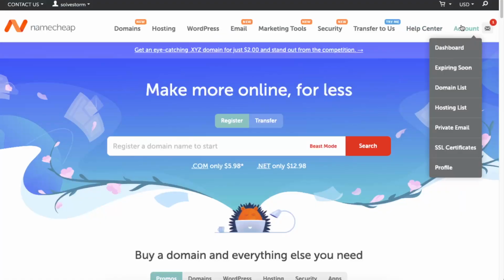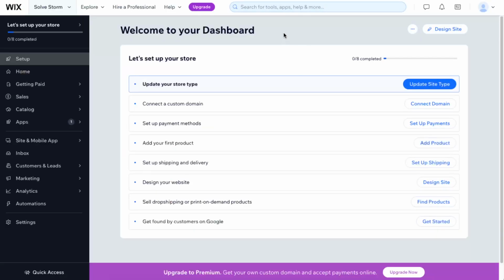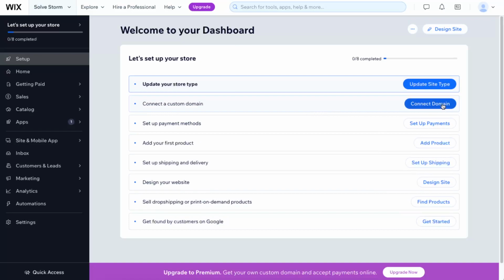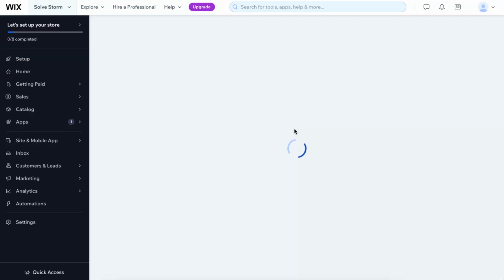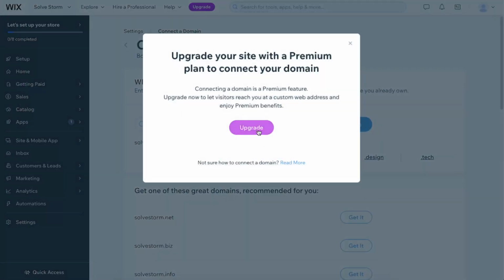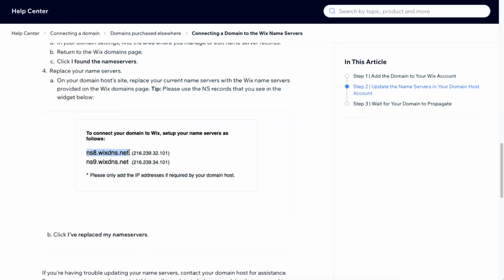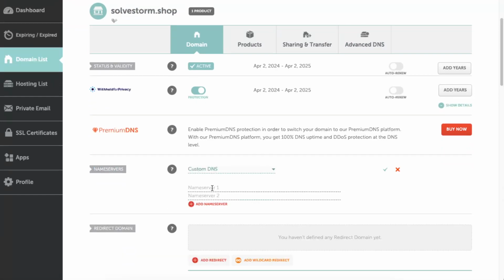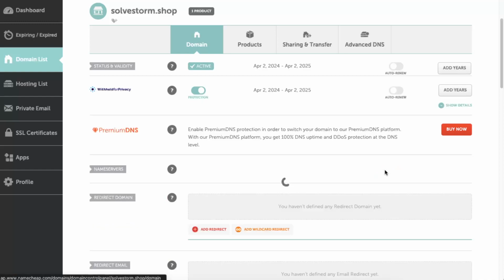How To Connect Namecheap Domain To Wix Website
In this video I show you How To Connect Namecheap Domain To Wix Website!